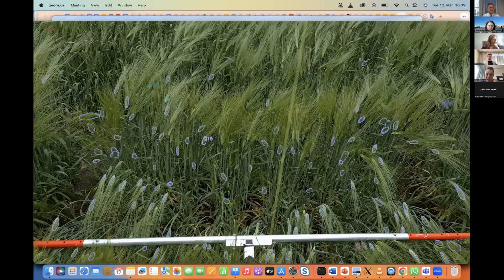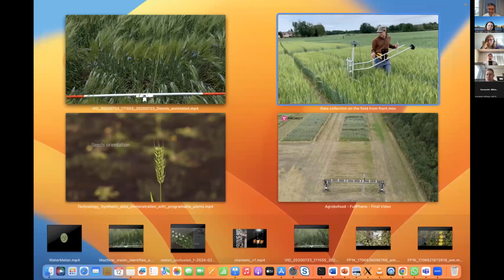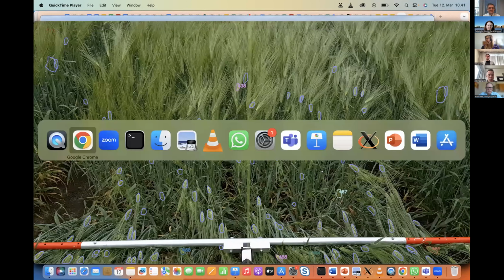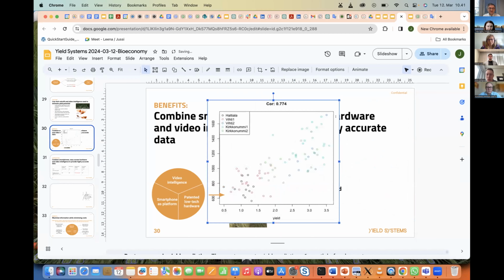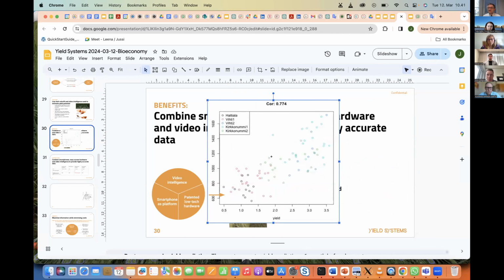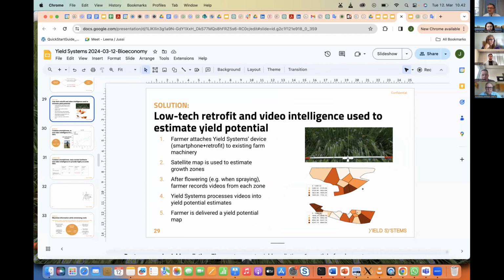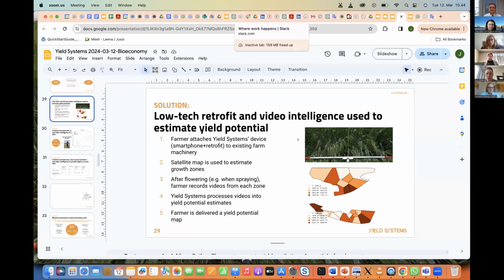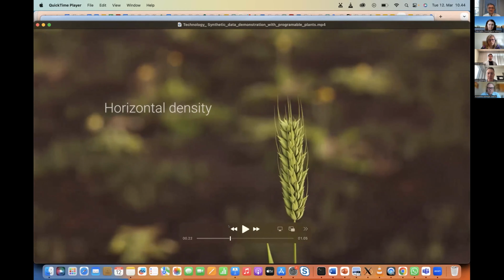N2I Yield Systems Next generation AI – Jussi Gillberg